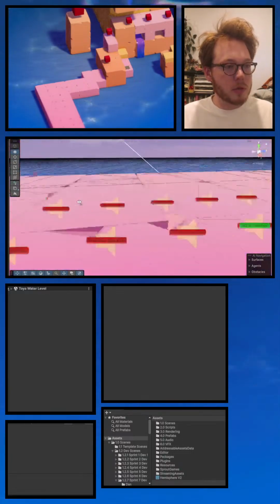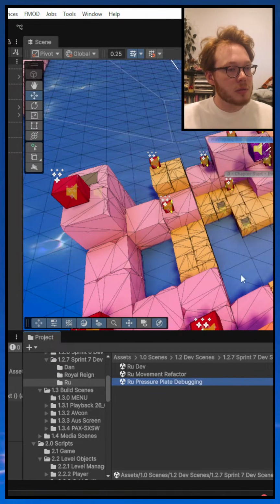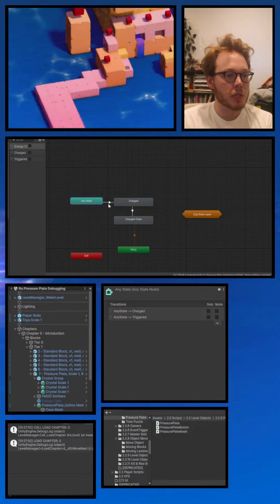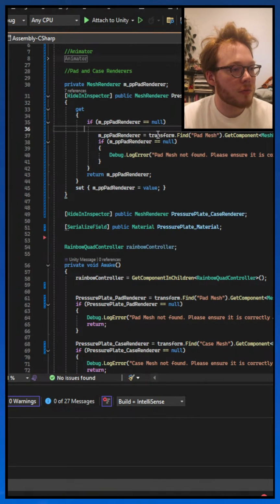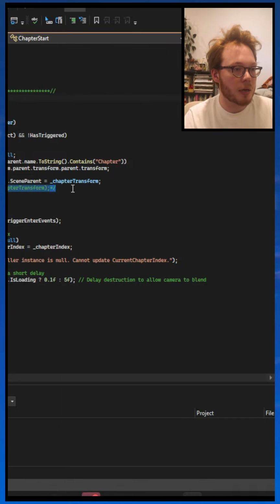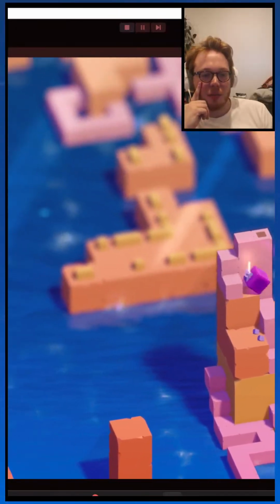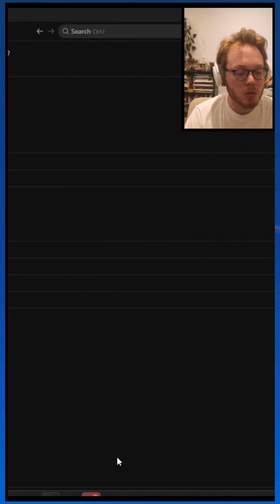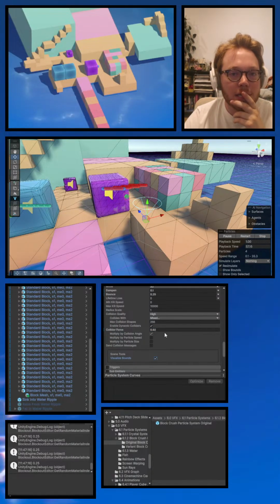TOYA devlog, New merge vfx to code (Portrait)